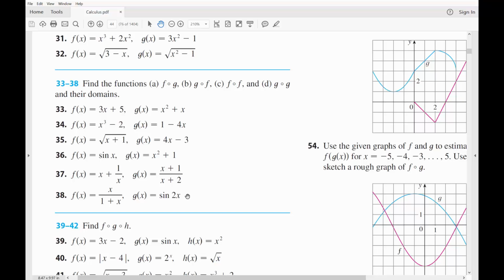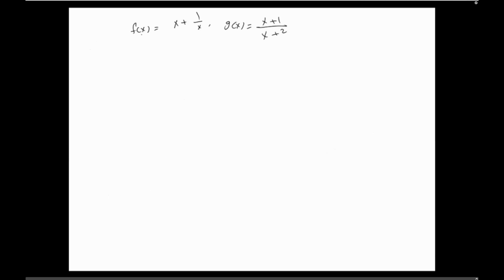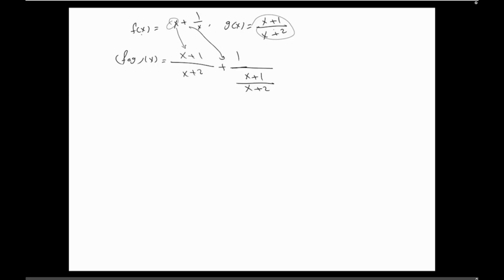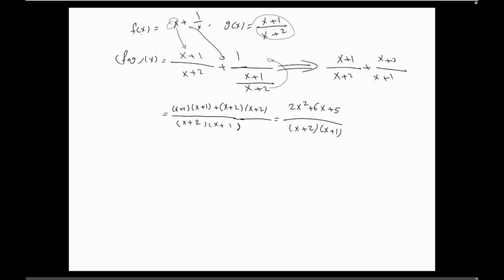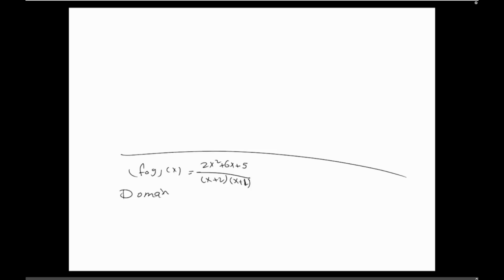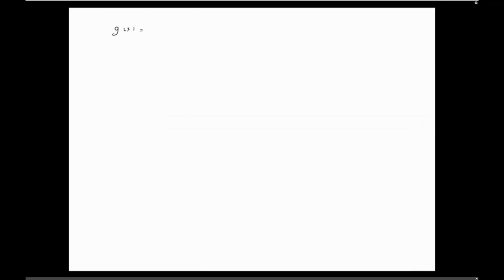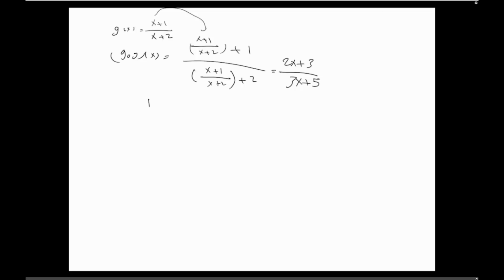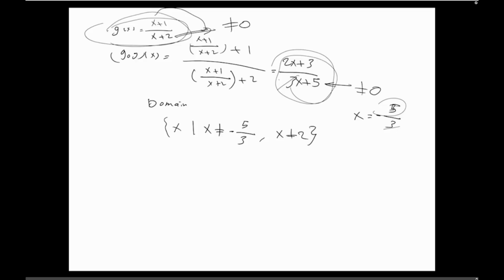learn Calculus, Chapter 1.3 3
1. get coupons for my online courses (sometimes you will get %100 off coupons ).
3. Download Top Tech companies (Google, Facebook, Apple, Microsoft, Linked In, Cisco) interview questions solution+ videos on how to solve them.

the that I used in this course (Calculus: Early Transcendentals 8th Edition )